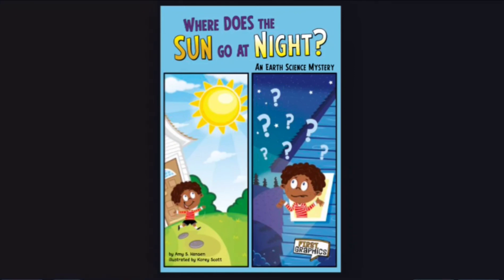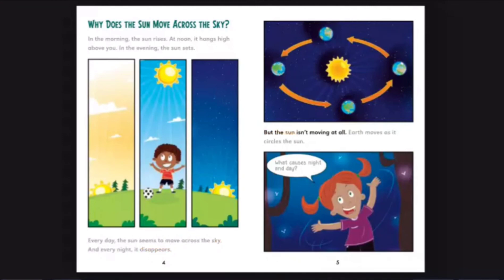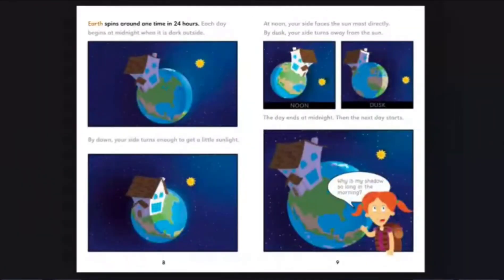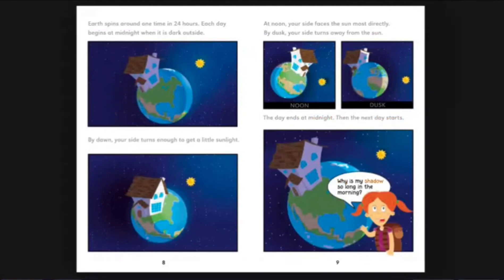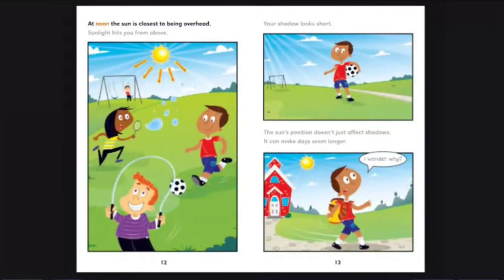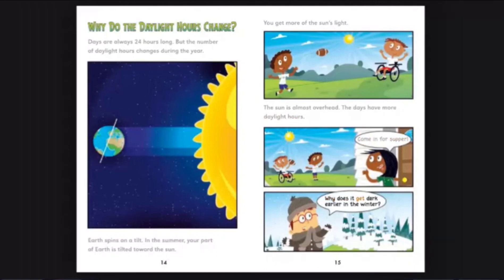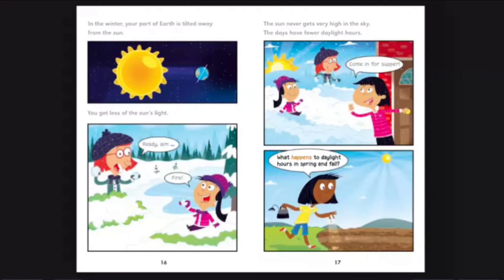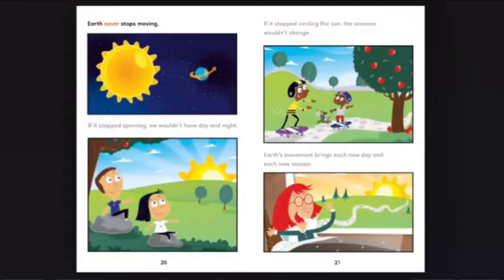Where goes the SUN at the NIGHT